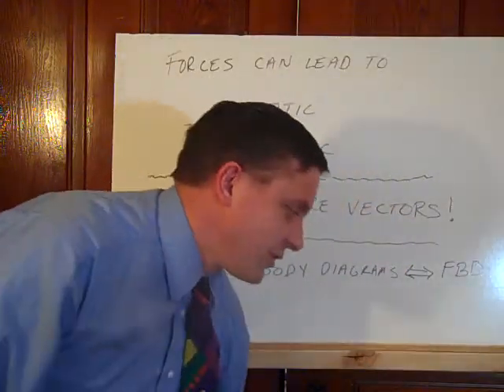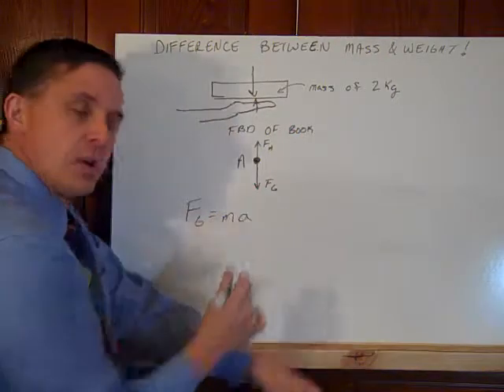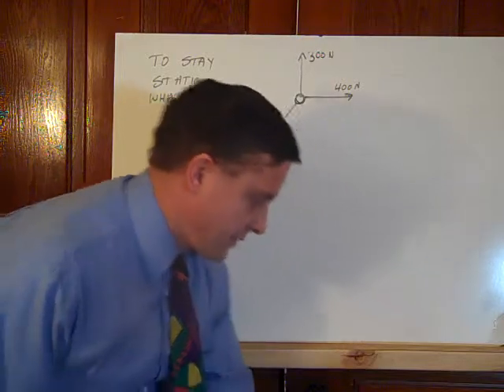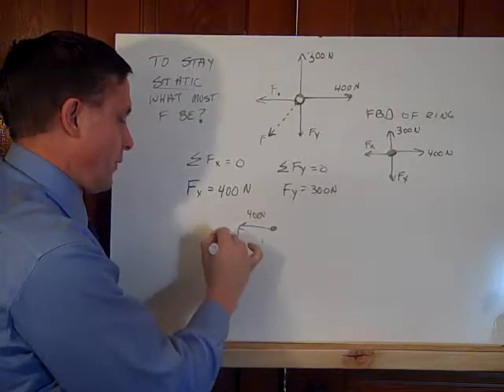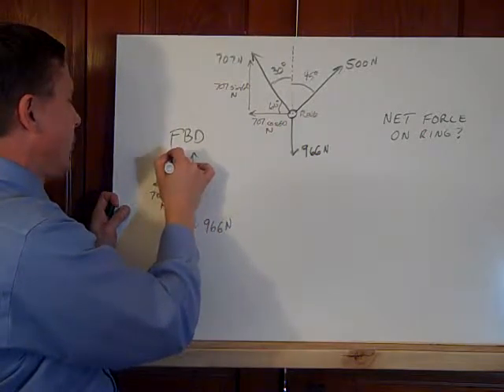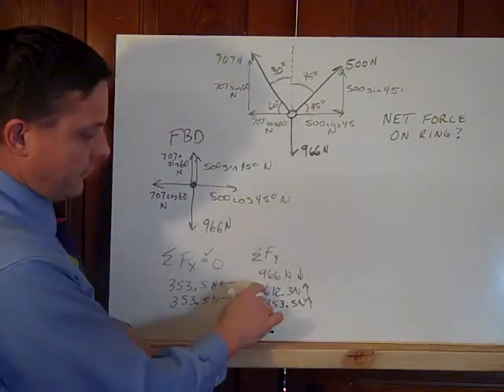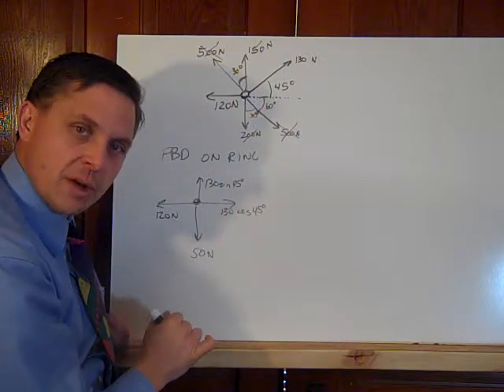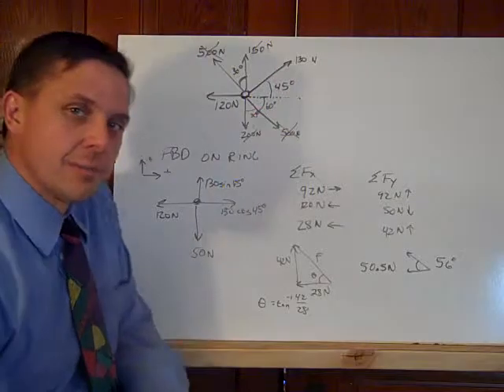Force, An Agent of Change -- Juda Physics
Review of Newton's 3 Laws
F = ma
Free Body Diagrams - FBDs
Example problems